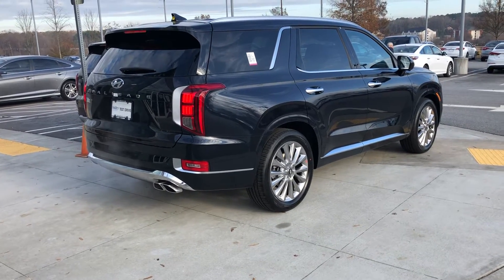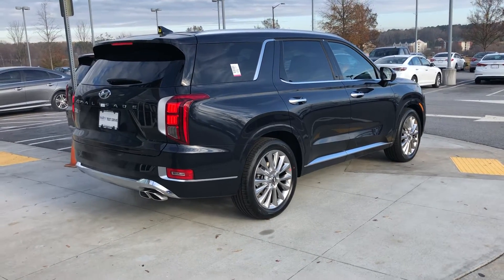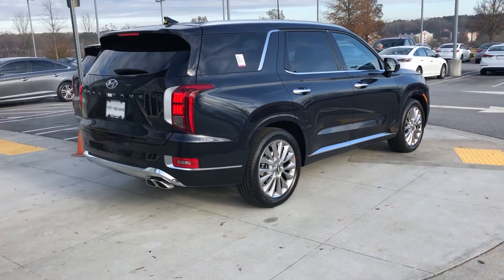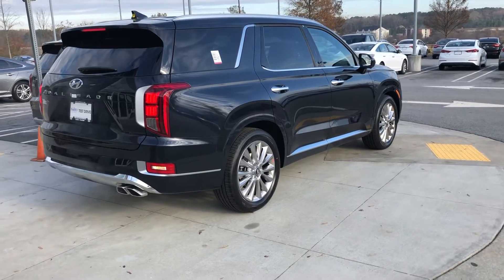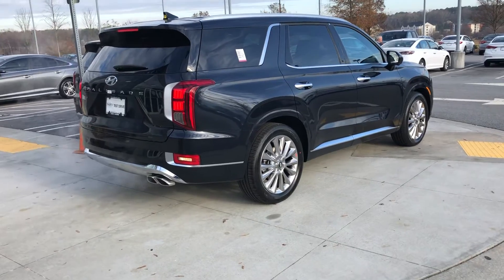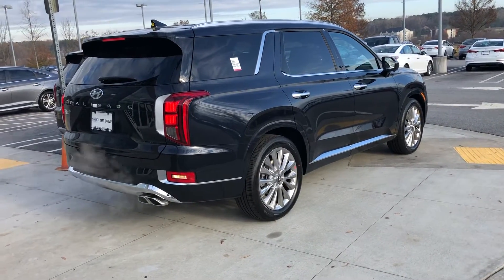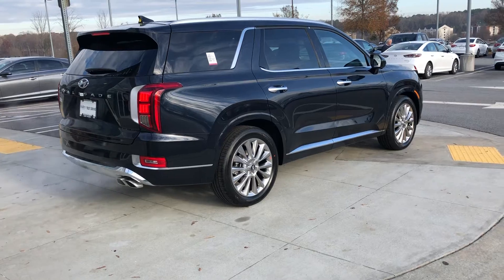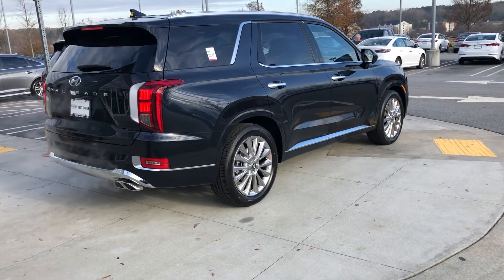John Hsu’s 2020 Hyundai Palisade Limited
Henry Blake
Sales Consultant